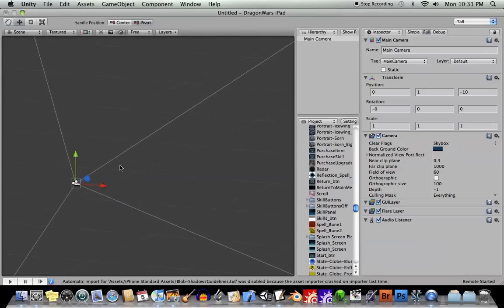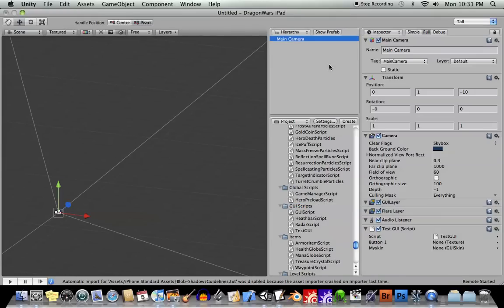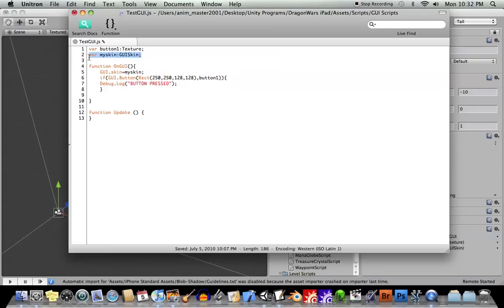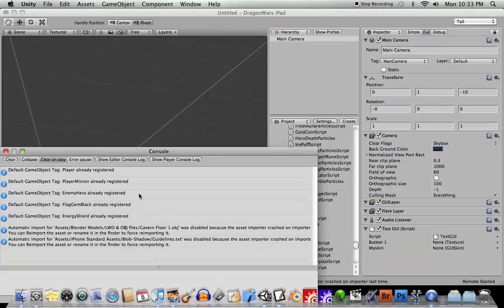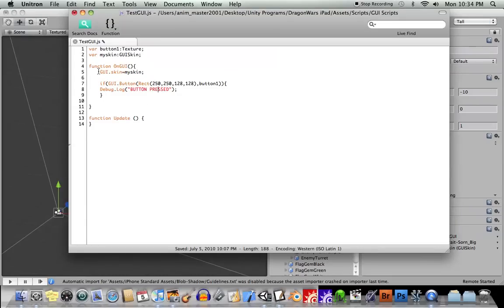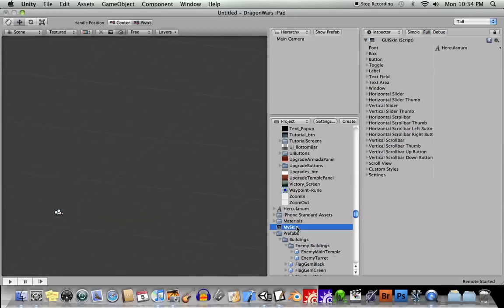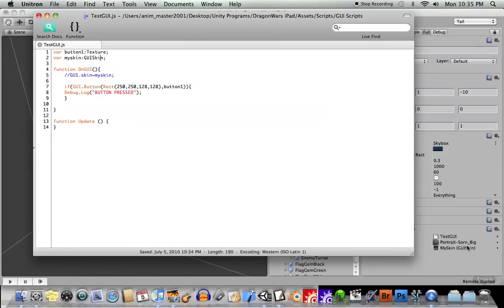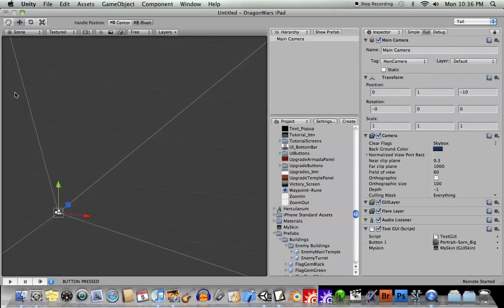Unity, GUI Basics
An introduction on how to create a GUI for your games using Unity.